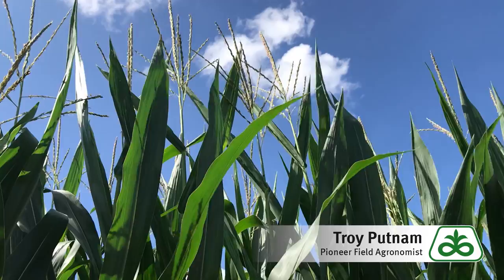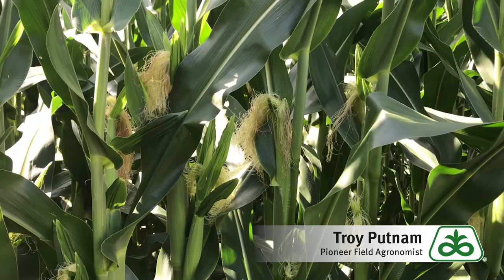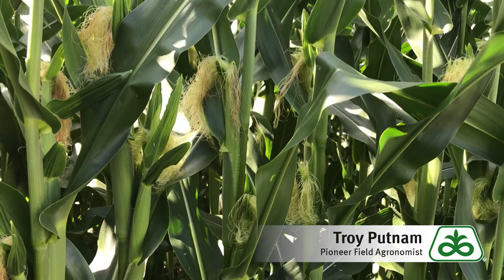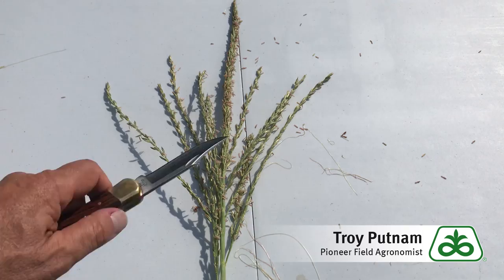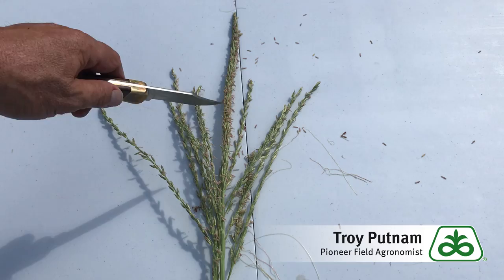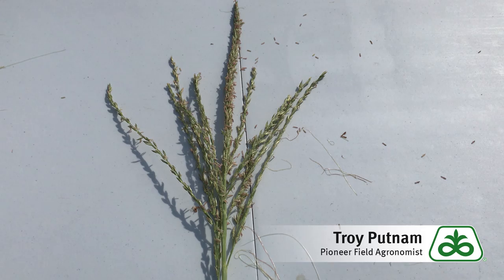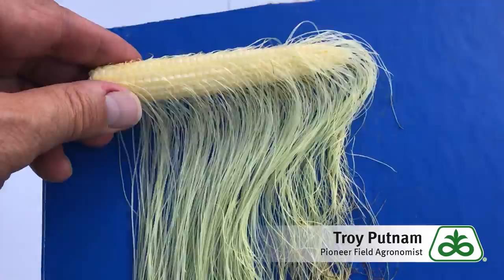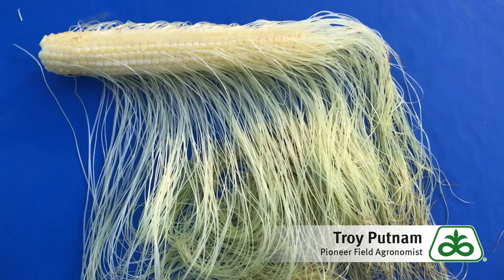Pollination Insights for Corn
Pioneer Field Agronomist Troy Putnam talks about what high temperatures can do to the pollination process for corn, corn tassels and more.